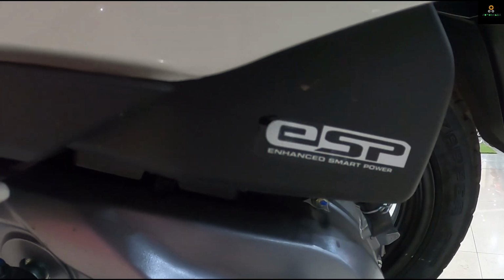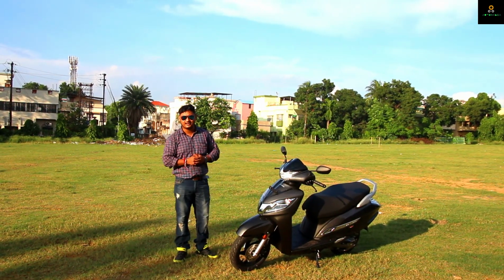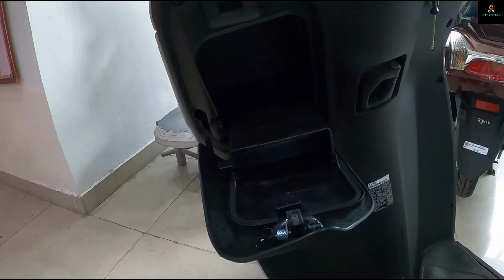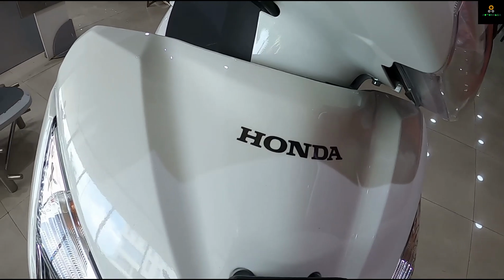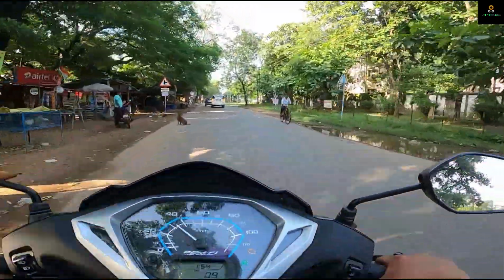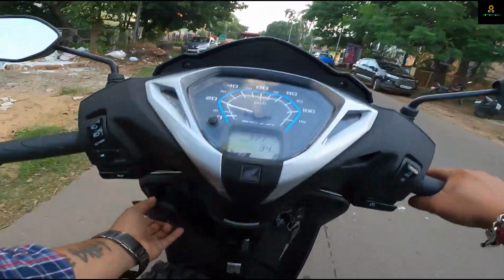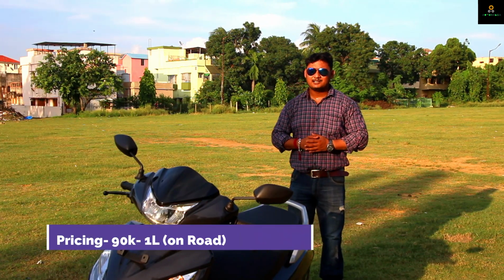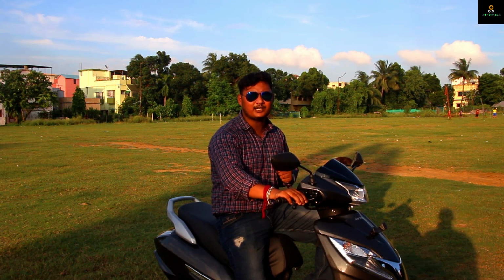Honda Activa 125 BS6 Detailed Review | Mysterious person caught on camera | Vlog #29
HEllow Guys, Automania is back with another detailed review of Honda Activa 125 BS6 .
Automania Insta id- Automania_Vintagedrift
I thank Vision Honda, Durgapur for their continuous support. Do get in touch with them if you are interested in any of Honda scooters and motorcycles.
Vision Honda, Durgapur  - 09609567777